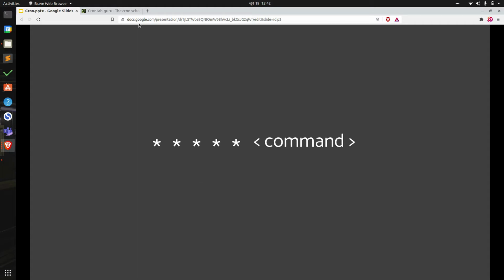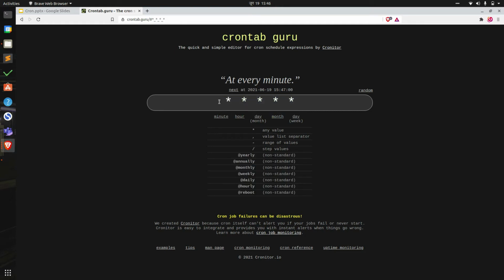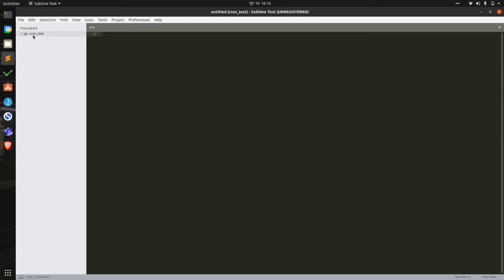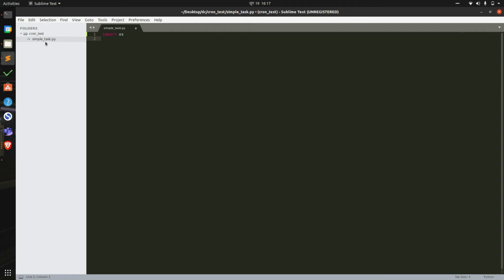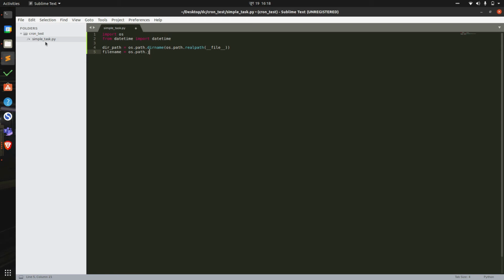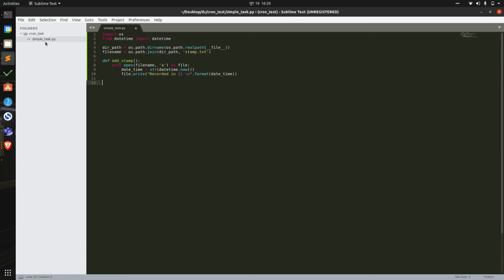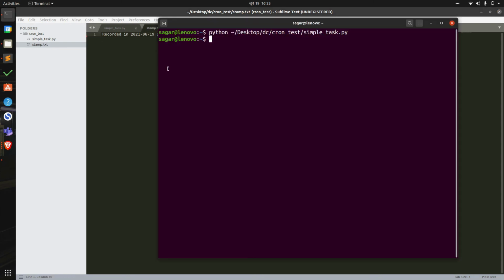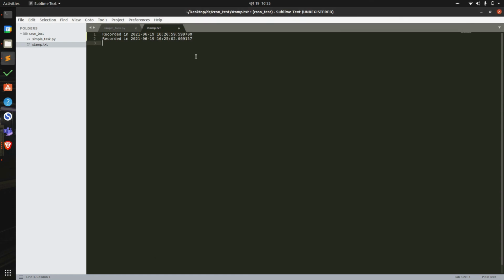The Basics of Cron Jobs in 7 minutes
On this video we will go through basic of cron tab and automate a schedule a simple logging script with it.